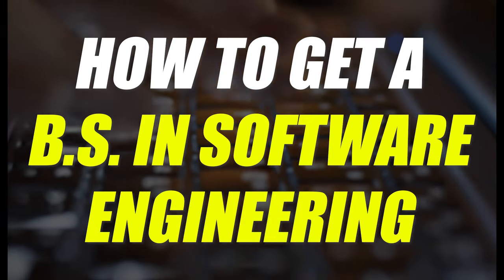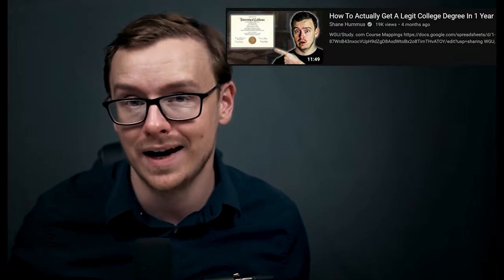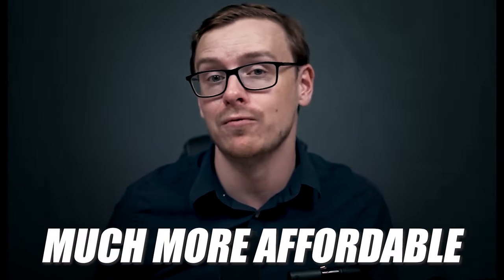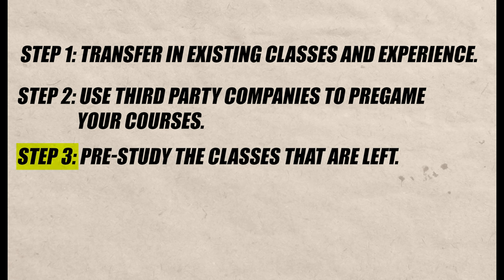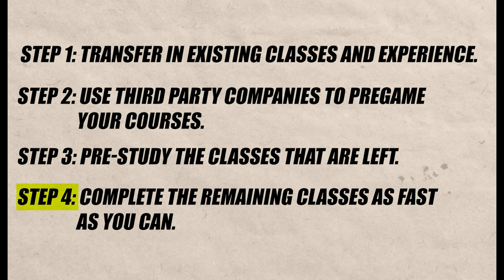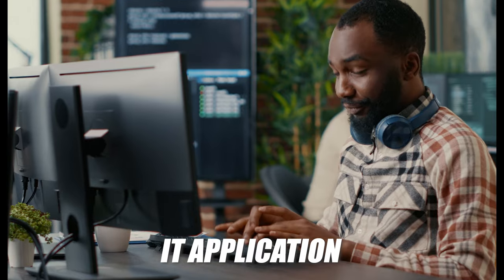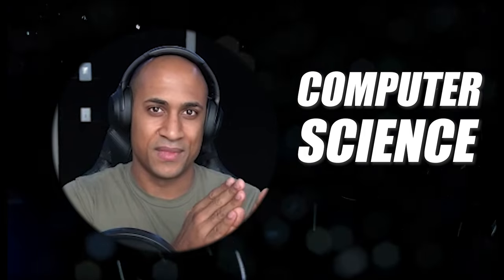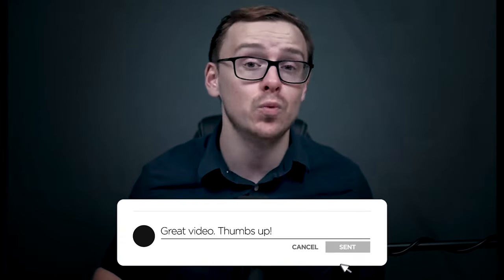How To Get A BS Software Development Degree In 6 Months At WGU (Western Governors University)